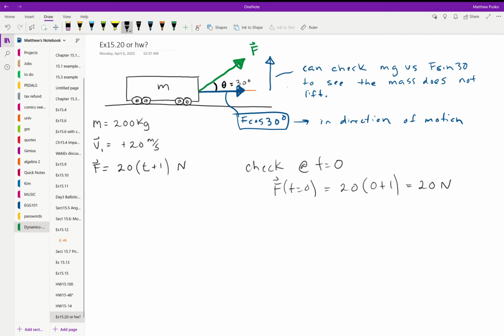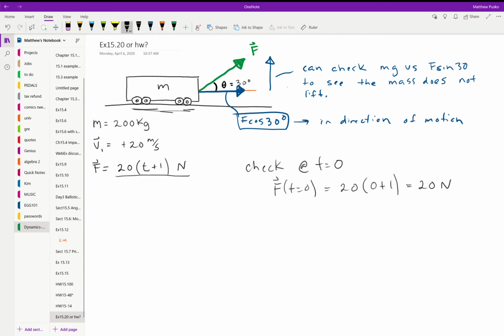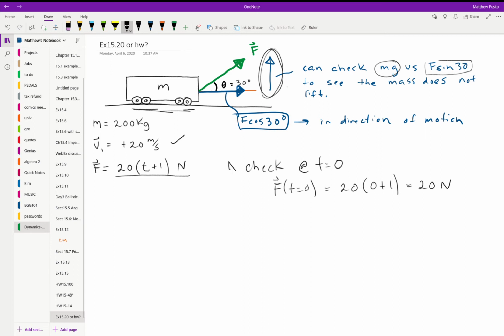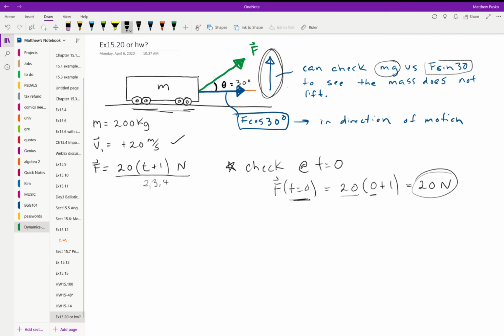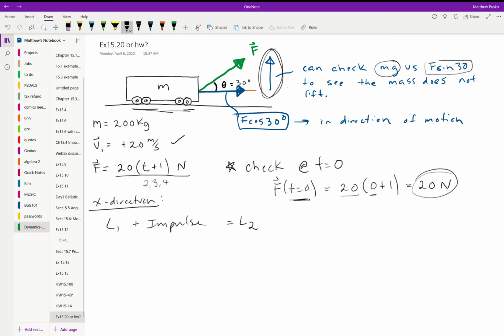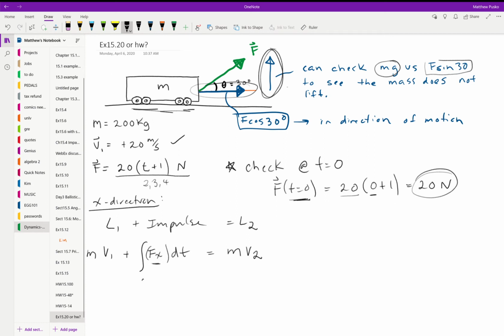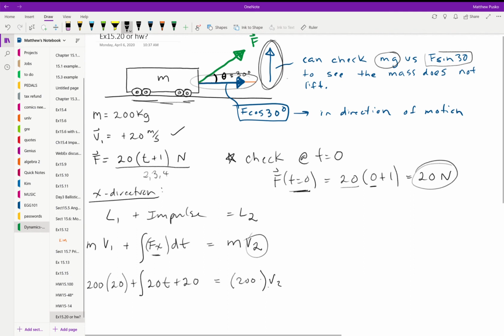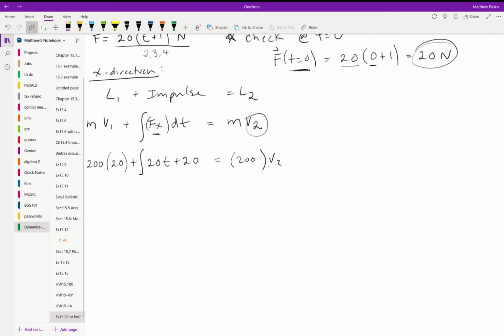Ex or hw 15.20, Engineering Dynamics (ME242 at UNLV) Matt Pusko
working of 15.20